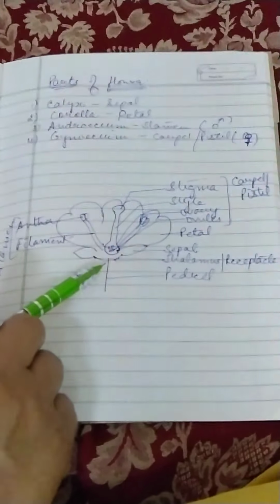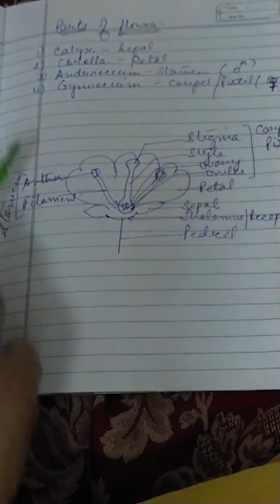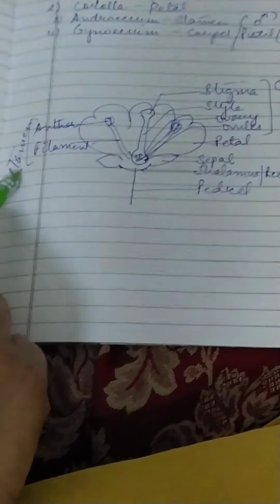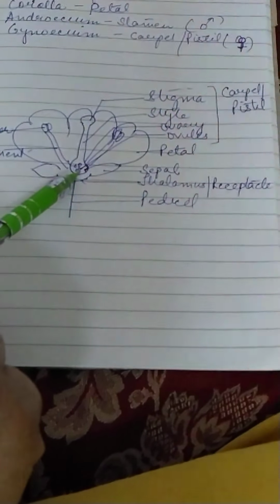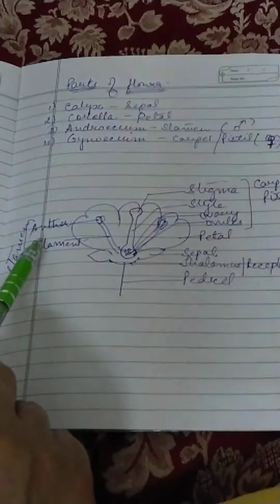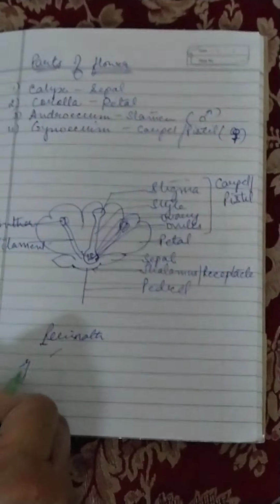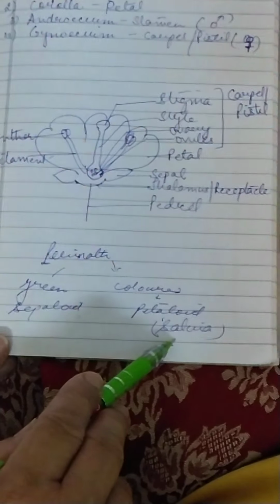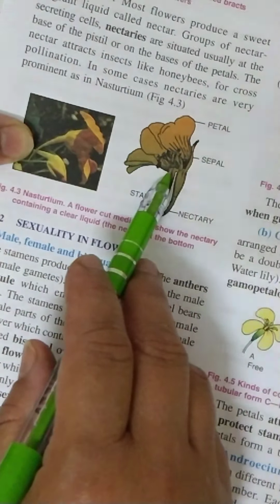Flower and its parts